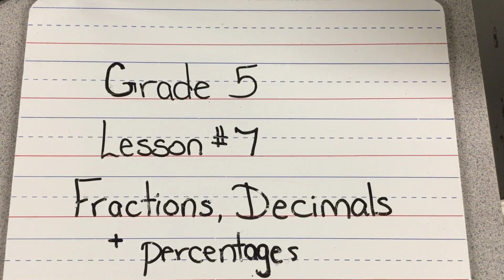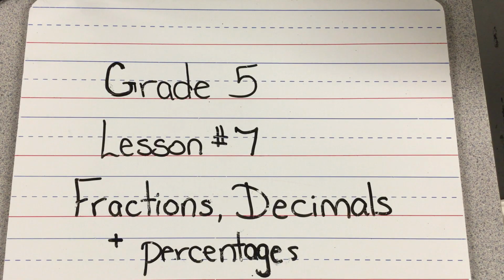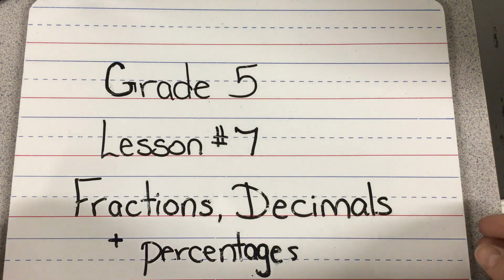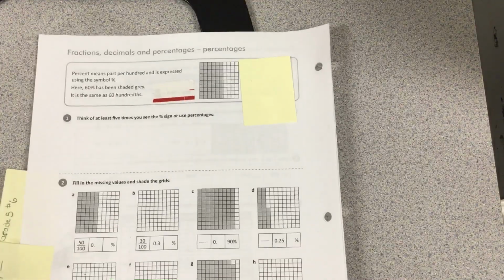Grade 5 lesson 7